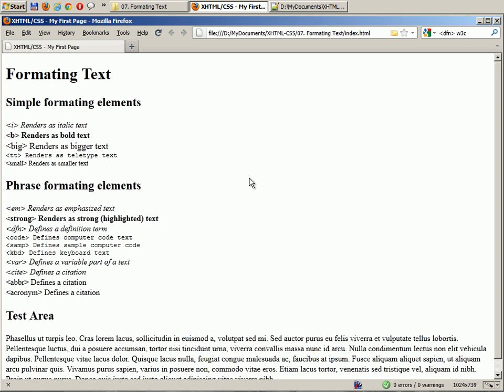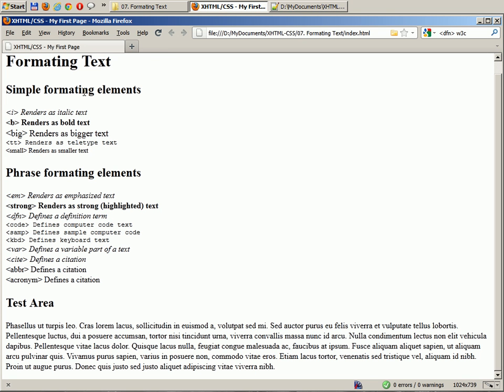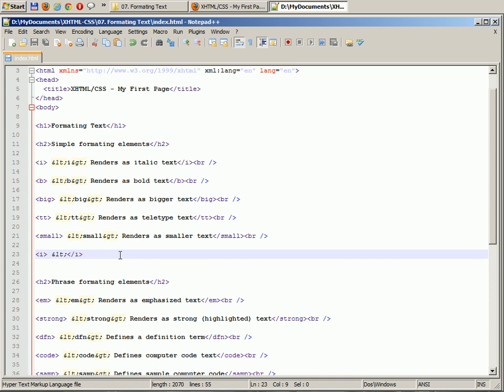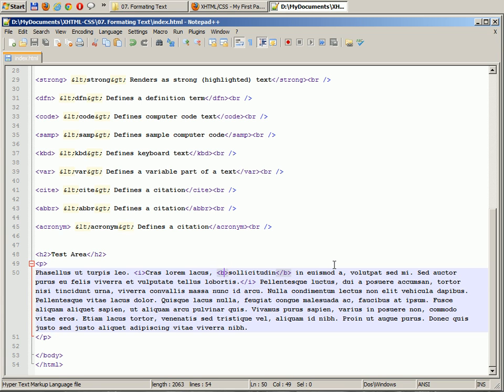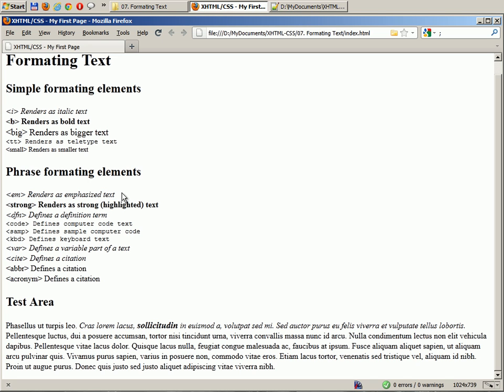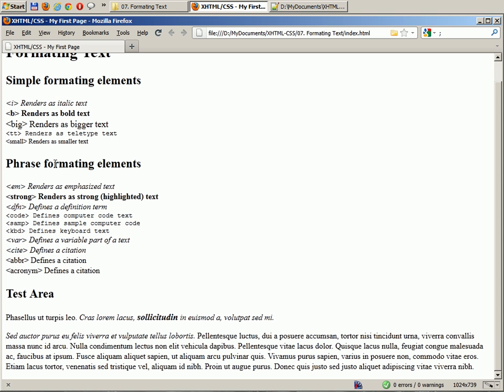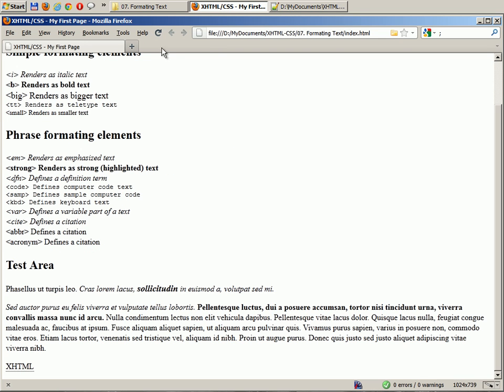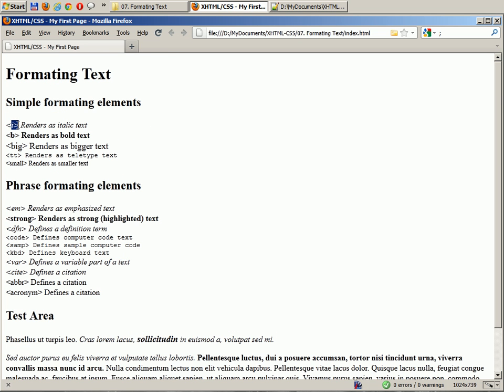Formating Text with XHTML - 07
Scope:
- Formating Text in XHTML
- A first look at XHTML attribute and value